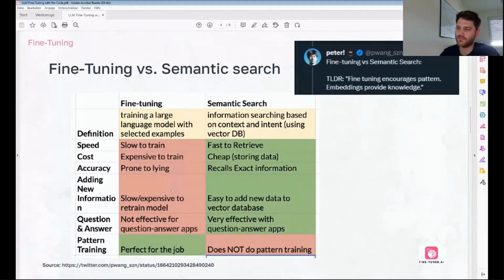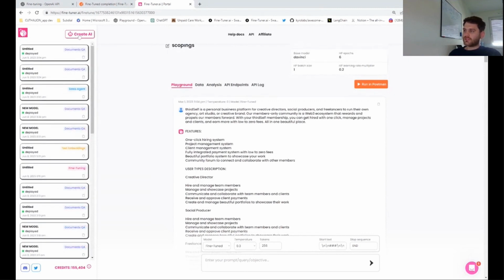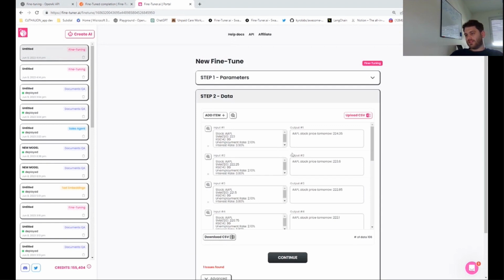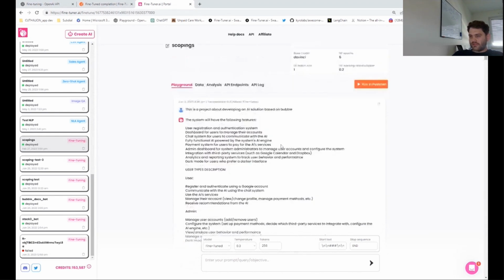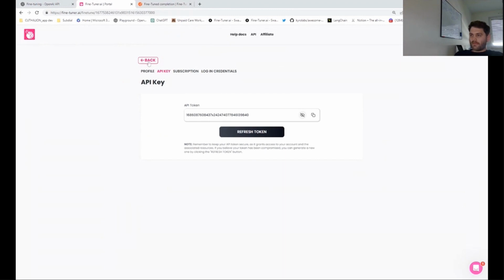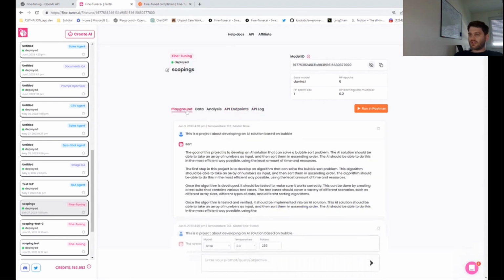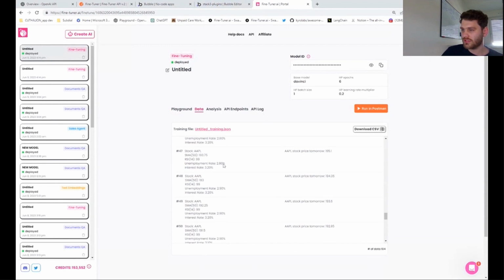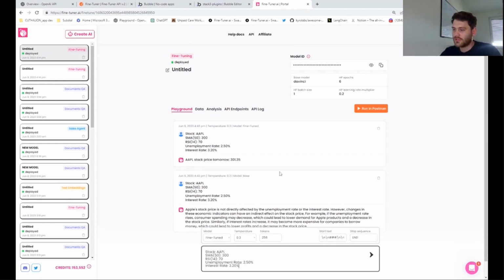LLM Fine-Tuning with No-Code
Learn how to fine-tune LLMs using Fine-Tuner.ai, evaluate your models, understand their pros & cons, and seamlessly integrate them into your app.

WE’RE HIRING

LEGAL